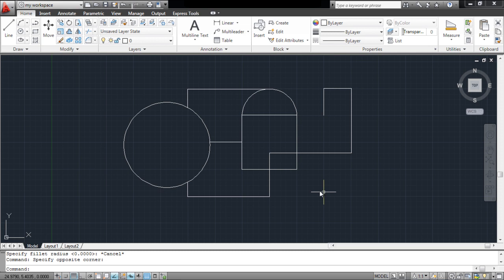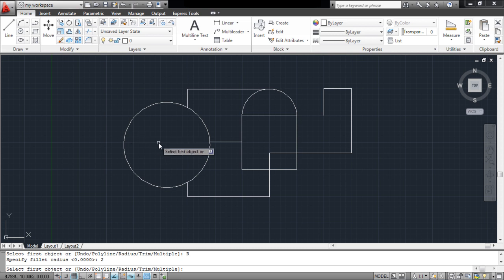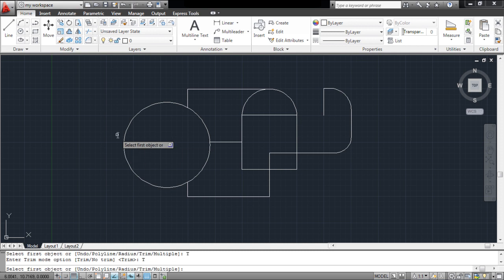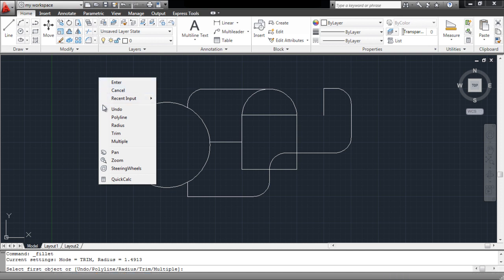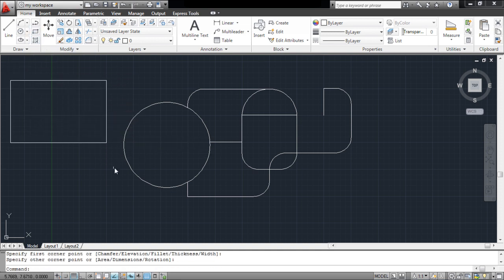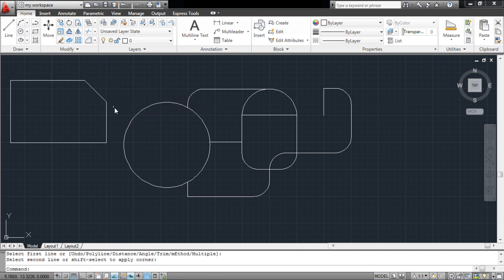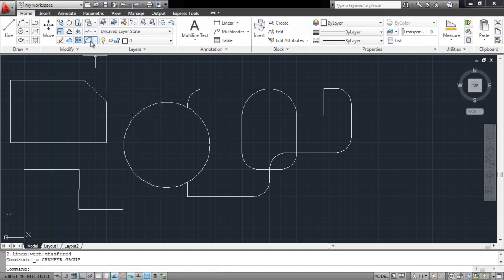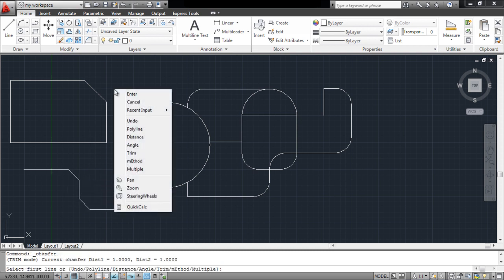How to Use the Fillet and Chamfer Tools in AutoCAD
Follow this step by step tutorial to learn how to use the Fillet and Chamfer tool in AutoCAD.

If you are new to this software then you can first get to know it better by using the free AutoCAD trial version. This software allows you to create accurately measured designs.
While working in AutoCAD it is useful to know that the edges of objects can be altered after you have already made them. They can either be curved using the "Fillet" tool in AutoCAD or chopped off using the "Chamfer" tool in AutoCAD.
To understand more about these tools look at the tutorial below.

Step # 1 -- Select the "Radius" option

The "Fillet" and "Chamfer" tool in AutoCAD can be used to edit edges of objects.
There are a few options to the "Fillet" tool. Select it from the "Modify" panel above and right click to select radius. You can enter the radius manually or sketch out a line measuring your radius.

Step # 2 -- Curve the linear edge

Press "Enter" and then define the two corners of the line you wish to curve. The line bends according to your specified radius.

Step # 3 -- Use the "trim" option

If you select the "Fillet" tool in AutoCAD, right click and press the "Trim" option, you can trim a linear line into a curved one according to the radius you had specified.

Step # 4 -- Curve a polyline

Polylines can also be converted and curved by selecting the "Polyline" option and simply clicking on the object.
By selecting the "Multiple" option in the same menu, you can keep this tool selected even if you apply it once on any object.

Step # 5 -- Select the "Chamfer" tool

The other tool to be described here is the "Chamfer" tool in AutoCAD. This allows you to cut off or Chamfer your edges by specified measurements.
This tool is present in the drop down menu of "Fillet" in the "Modify" panel.

Step # 6 -- Chamfer the rectangle

Let's see this on a separate rectangle. When you right click after selecting this command and then choose the "Distance" option you can specify the lengths at which you want to chamfer at both edges. Therefore you need to define two distances from both of the lines. The cut off distance from both lines will be the same as the distance entered was the same.
The Chamfering in between the linear lines can also be specified along with a given angle.

Step # 7 -- Chamfer a polyline

This tool also provides you with a variety of options that you can access by right clicking. The "Polyline" option chamfers a given polyline. For this first enter the "distance" then select the "Polyline" option and click on the object.
While the "Trim" and "Multiple" option also provide the same purpose as that in the "Fillet" tool except Chamfering the edges rather than curving them.
The "Fillet" and "Chamfer" tool can be used to alter basic linearity very easily in AutoCAD.
To learn more about this software get to know its interface by working on the free AutoCAD trial version.